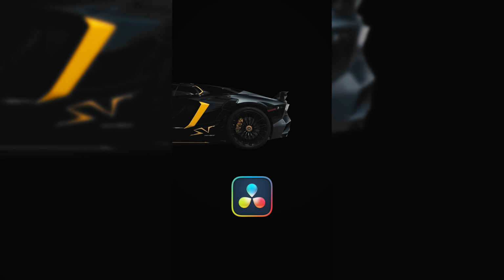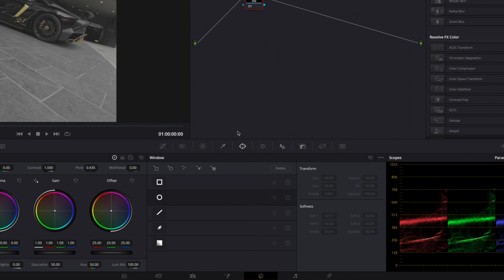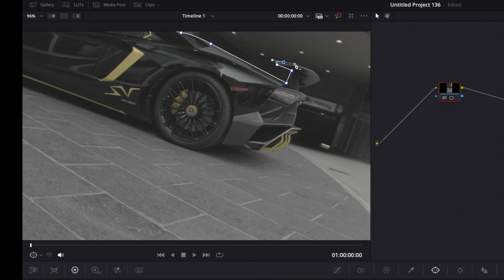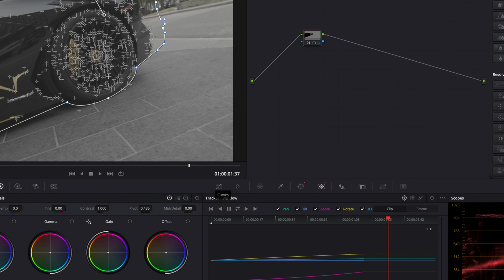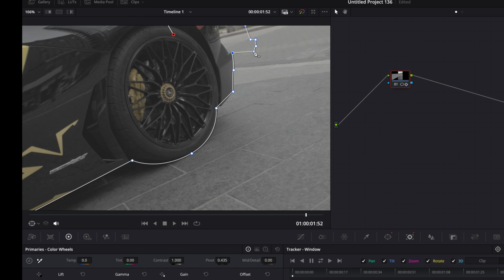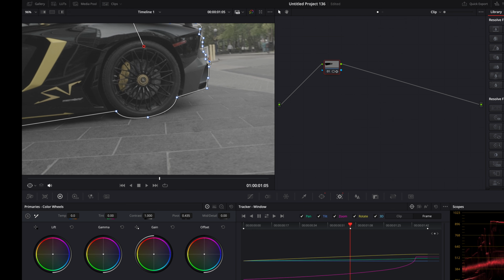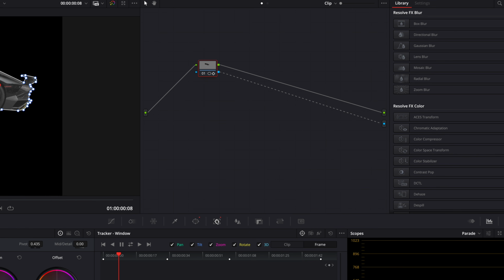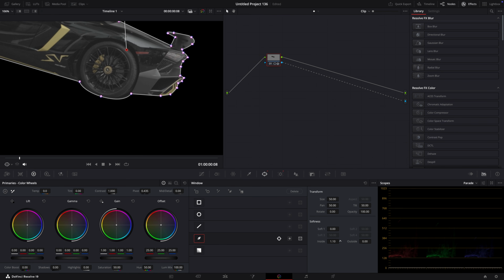How To ACCURATELY Mask Out A Car DaVinci Resolve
in this video i'll show you how to make this cool car reveal effect in DaVinci Resolve.